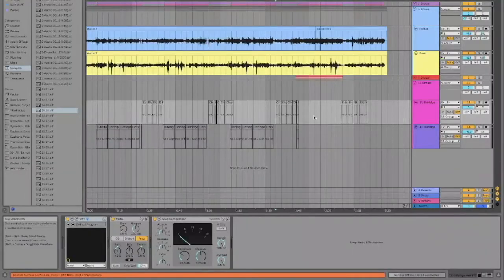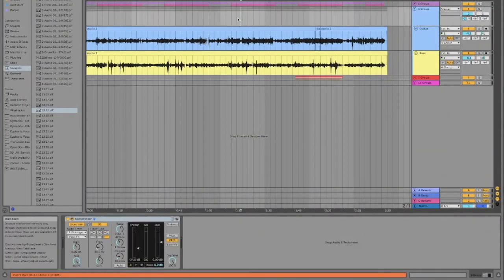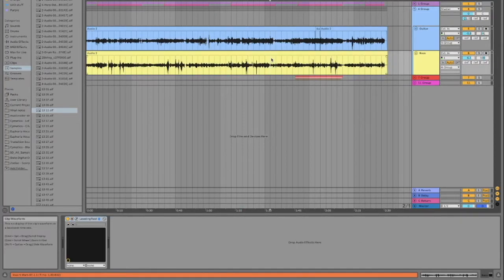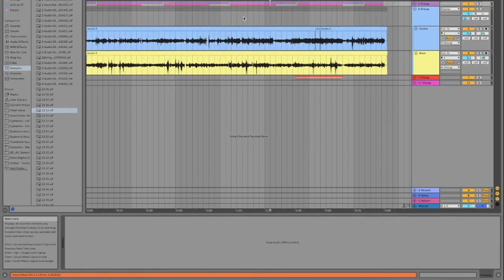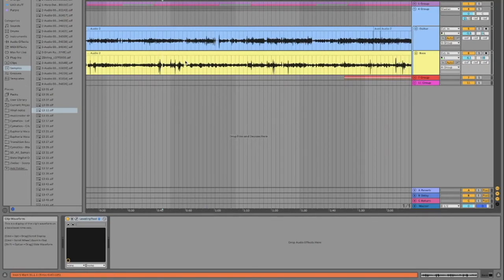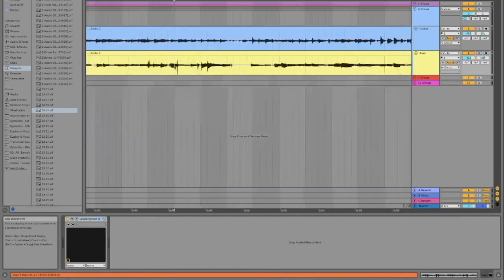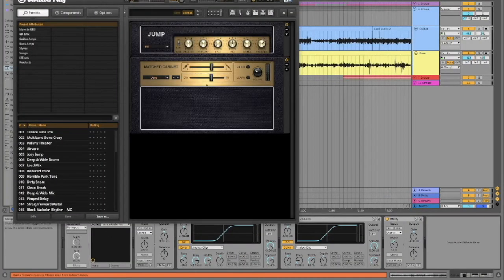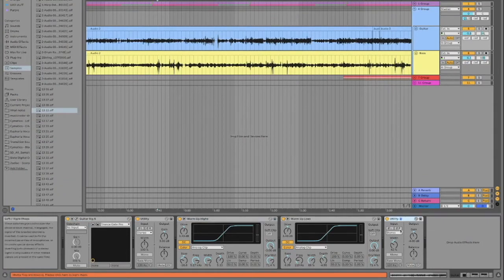DRASTIC MEASURES/HOW WE MAKE SONGS/EP/WASTING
The second episode of how we make songs, Wasting.
This song is a single created by Funky Finn
Video made by Funky Finn